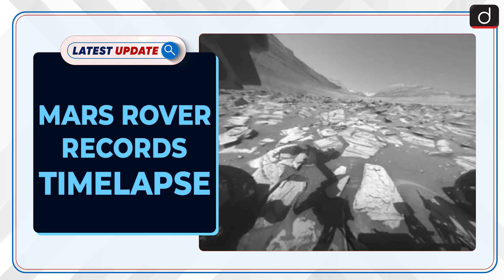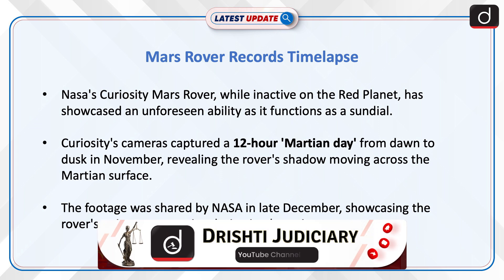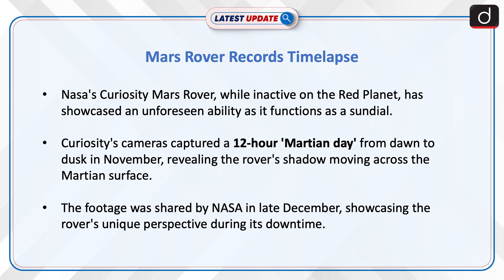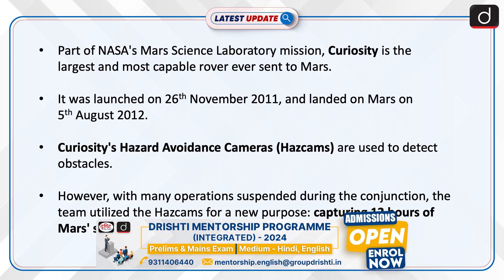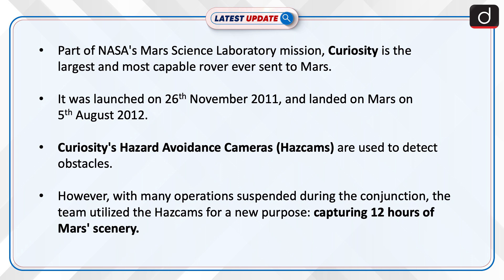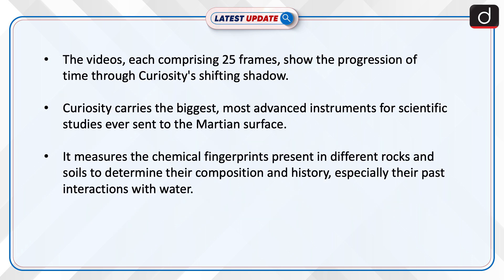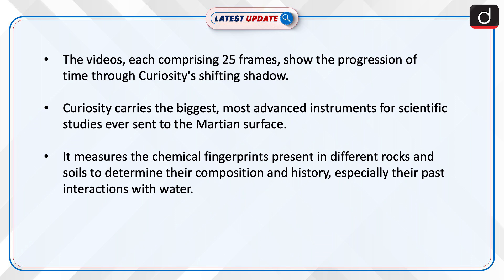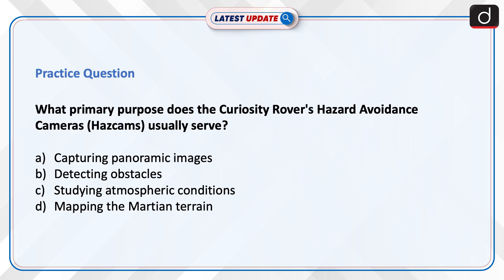Mars Rover Records Daytime Timelapse | Latest update | Drishti IAS English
NASA's Curiosity Rover, functioning as an impromptu sundial, captured two time-lapse videos showing a full day on Mars, from sunrise to sunset. Utilizing its Hazard Cameras, the rover recorded the Martian landscape, revealing its own shadow and other details over a 12-hour period.